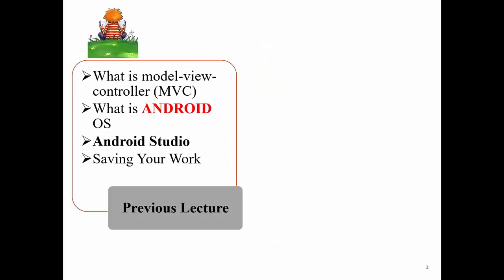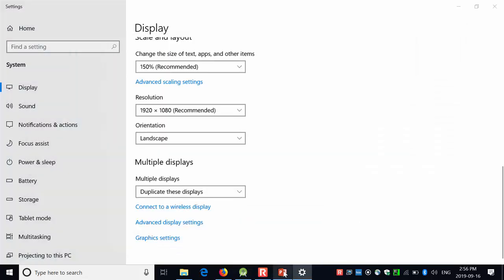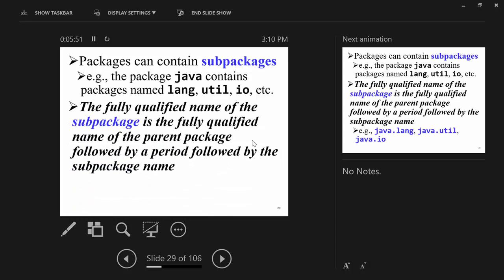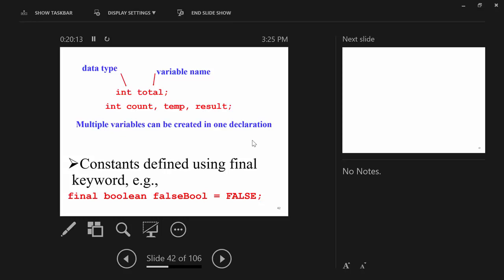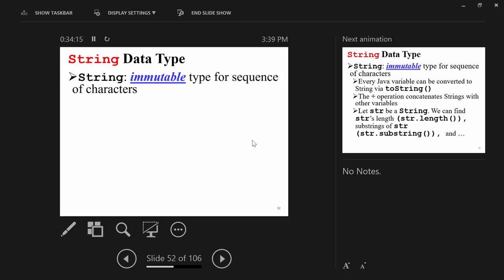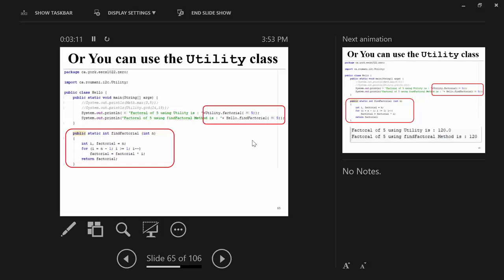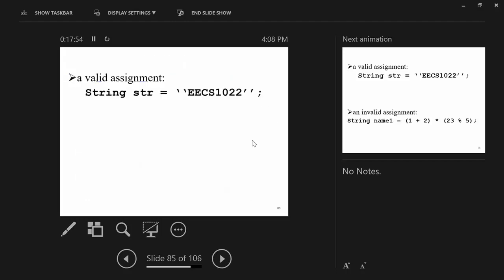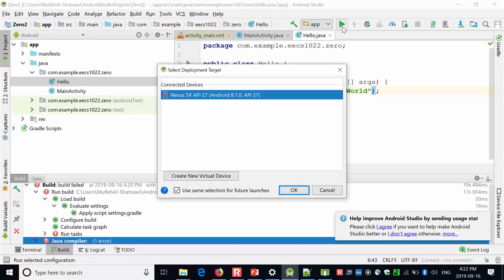Lecture 2, EECS1022, Programming for Mobile Computing, Fall 2019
York University

Topics:
Java Basics and Organization of a Java Program
Java Basic keywords and Data Types
Identifiers